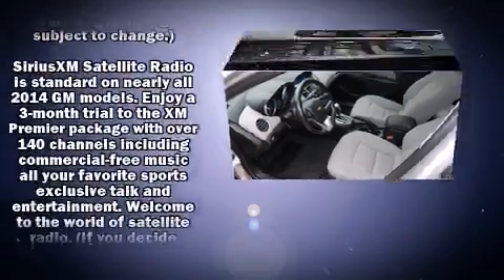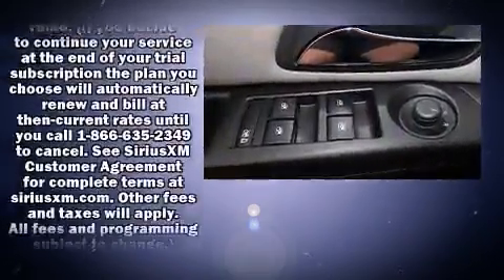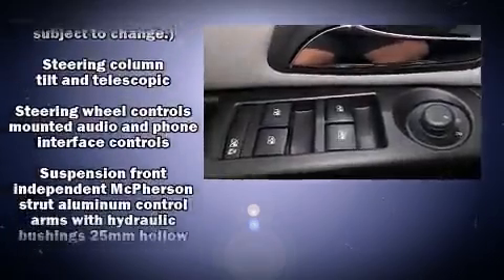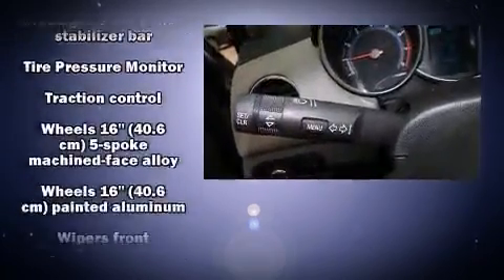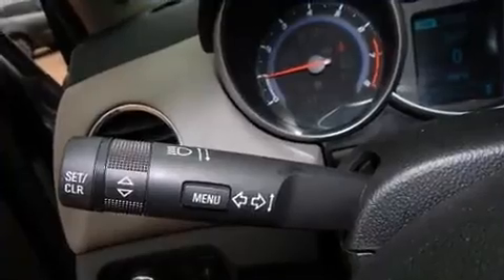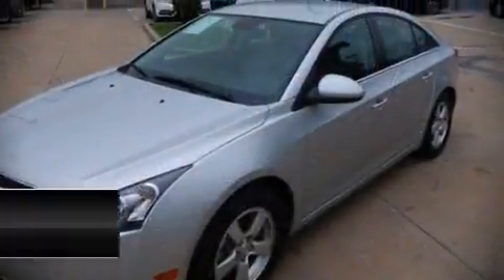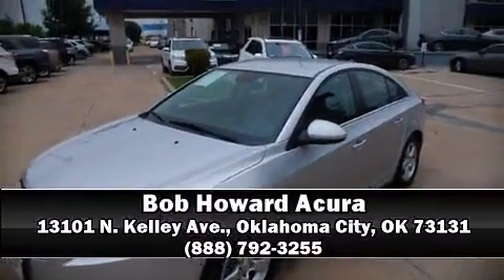2014 Chevrolet Cruze 1LT in Oklahoma City, OK 73131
13101 N. Kelley Ave.

Treat yourself to a test drive in the 2014 Chevrolet Cruze. With fewer than 35,000 miles on the odometer, this 4 door sedan prioritizes comfort, safety and convenience. It features a front-wheel-drive platform, an automatic transmission, and an efficient 4 cylinder engine. The engine breathes better thanks to a turbocharger, improving both performance and economy. Top features include front bucket seats, 1-touch window functionality, variably intermittent wipers, air conditioning, fully automatic headlights, power windows, cruise control, and remote keyless entry. Premium sound drives 6 speakers, providing you and your passengers a sensational audio experience. In the event of a rollover collision, side curtain airbags provide additional protection for outboard seated passengers. A Carfax history report provides you peace of mind by detailing information related to past owners and service records. Our knowledgeable sales staff is available to answer any questions that you might have. They'll work with you to find the right vehicle at a price you can afford. We are here to help you.